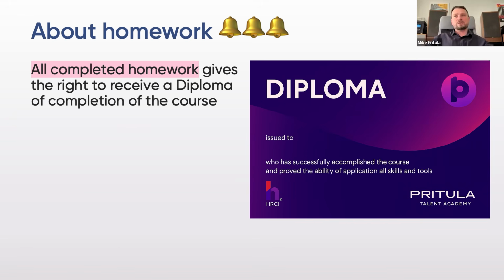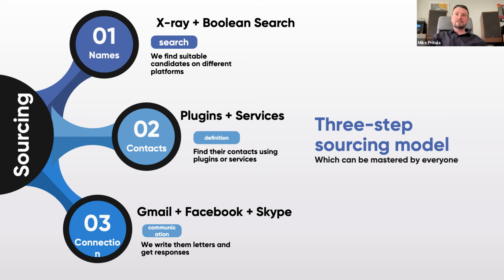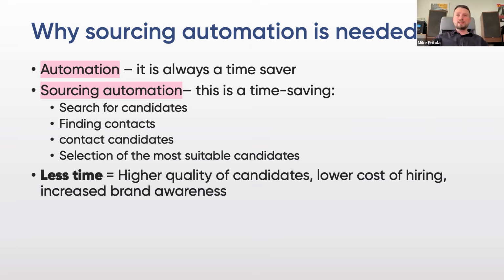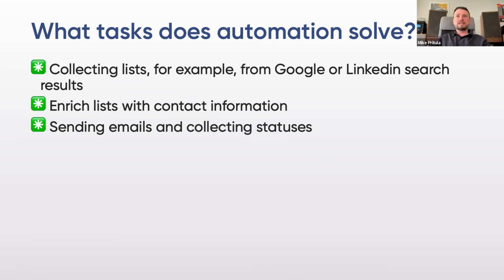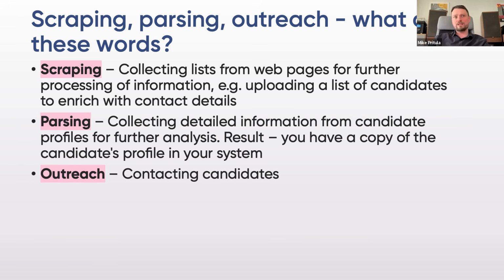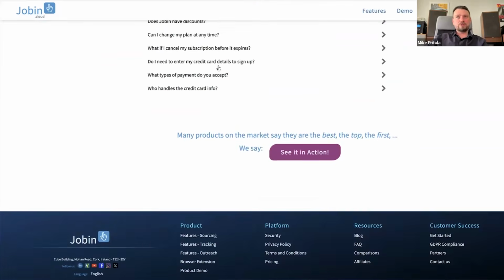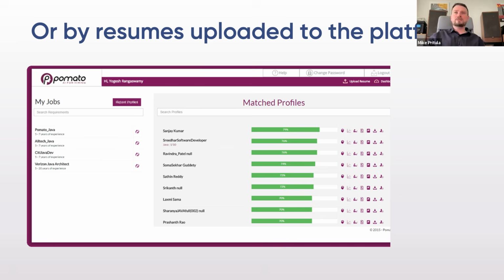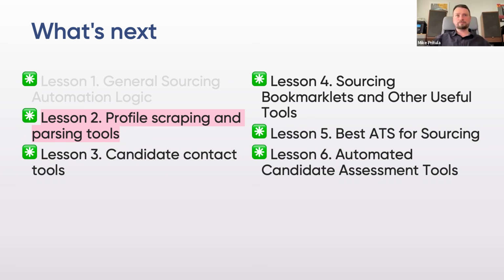Sourcing Automation: Hire Faster with LinkedIn, GitHub and Tools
Learn Sourcing Automation with Mike Pritula Academy. In this practical lesson, Mike Pritula explains the frameworks, decisions and real examples behind Sourcing Automation, so recruiters, sourcers, talent acquisition teams and HR leaders can turn the idea into business results.

In this video you will learn:
- how people, teams and culture shape the result
- which frameworks, tools and templates to use
- how to work with leaders and stakeholders
- what Sourcing Automation means in real business work

Chapters:
0:00 Introduction to Sourcing Automation
2:48 Why Sourcing Automation matters
5:37 Course roadmap and key framework
8:27 Core responsibilities and decisions
11:16 Strategy, execution and priorities
14:04 Tools, metrics and practical examples
16:54 Stakeholders, teams and operating model
19:43 Common mistakes and implementation tips